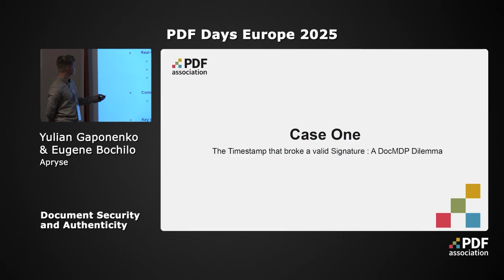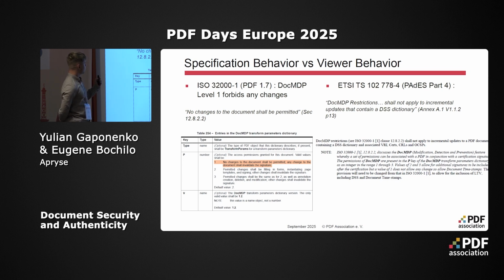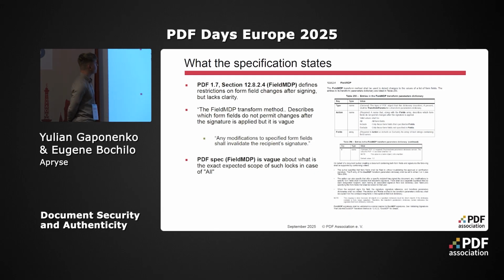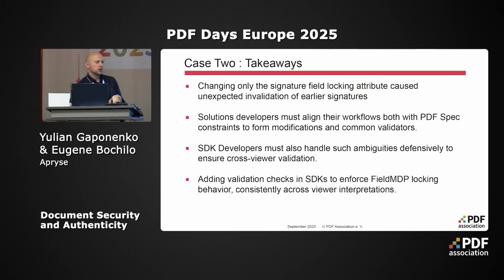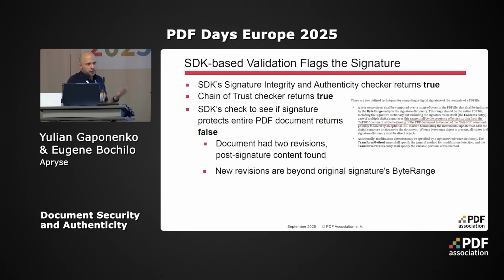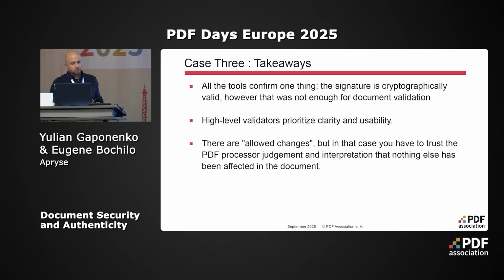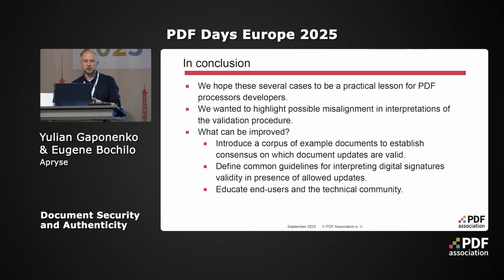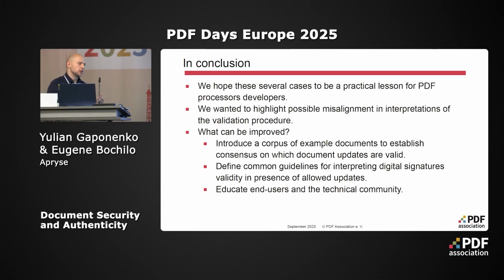Document security and authenticity (PDF Days Europe 2025)